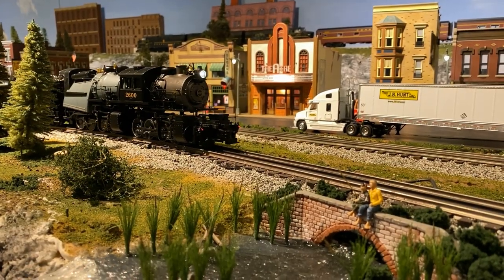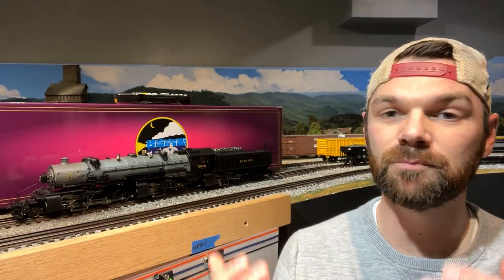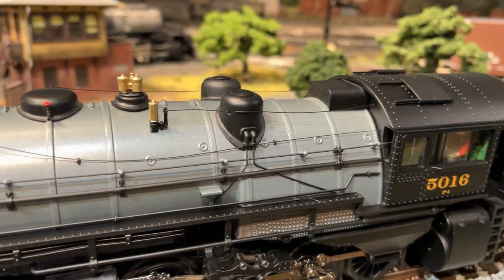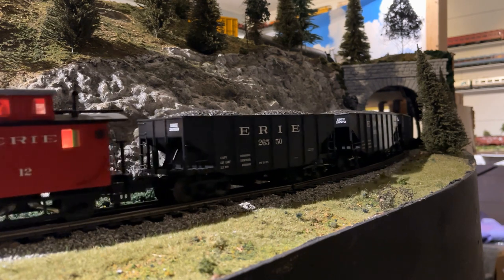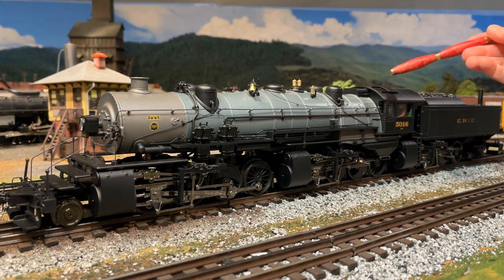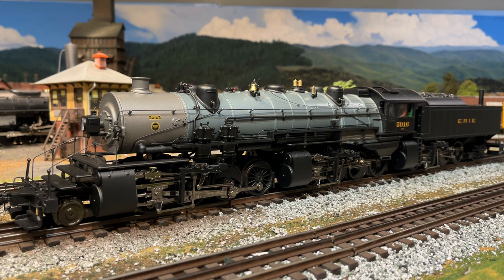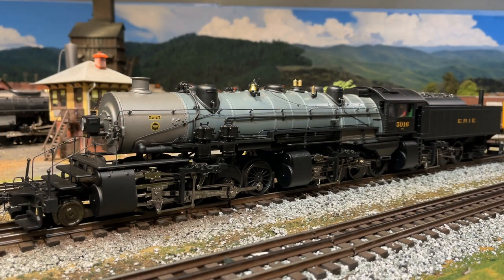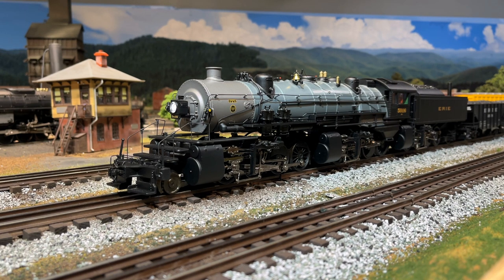Erie Triplex Steam Locomotive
In this video we check out the MTH Protosound 3 Triplex!